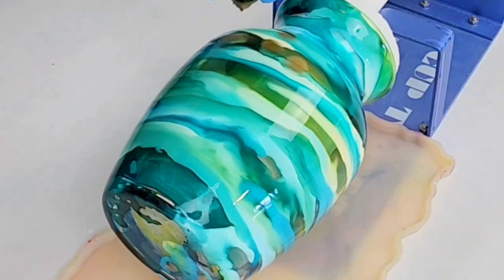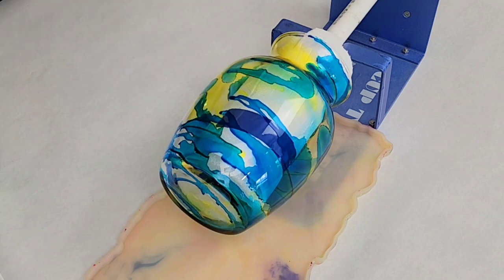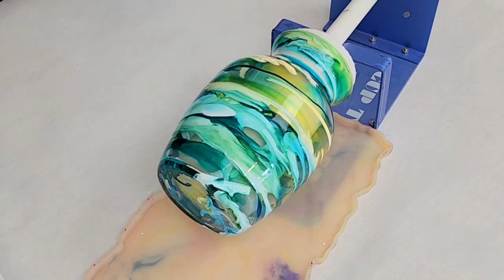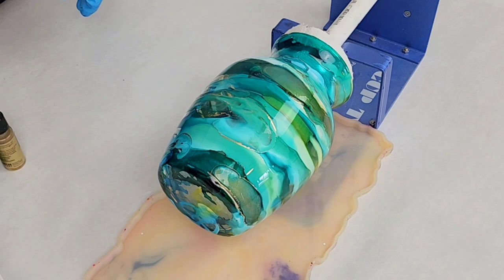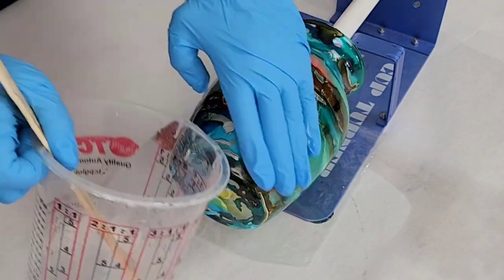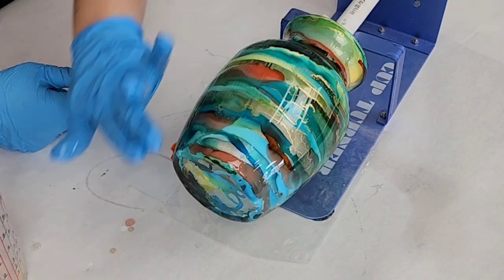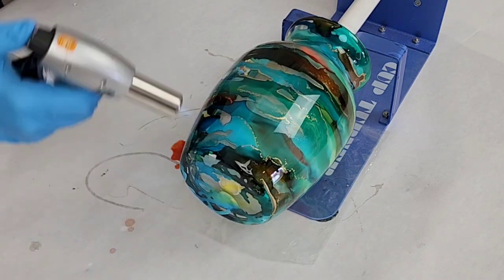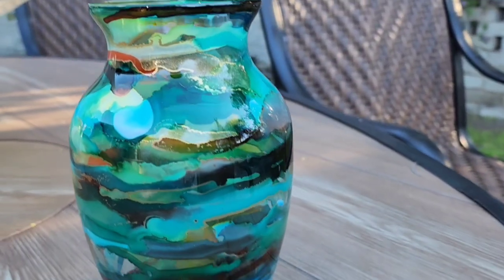Create a Stained Glass Effect with Alcohol Ink and Resin—You'll Be AMAZED!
I love love love this project with alcohol ink and resin on a vase to create a stained glass look :) What colors would you use?